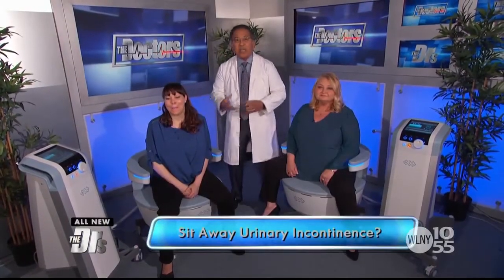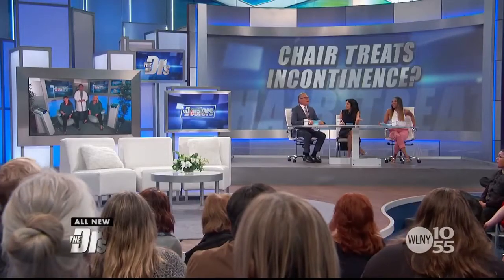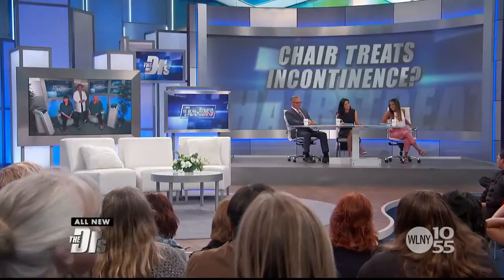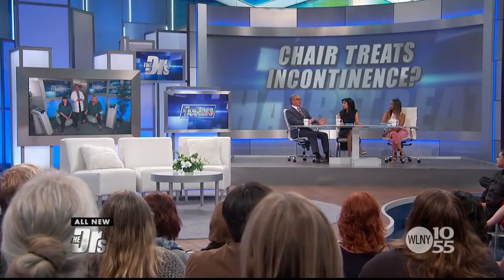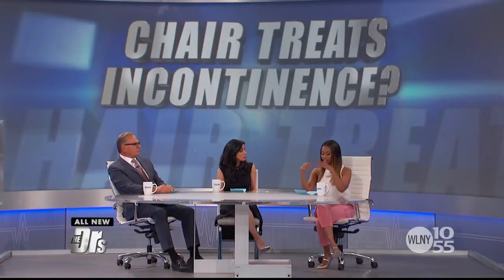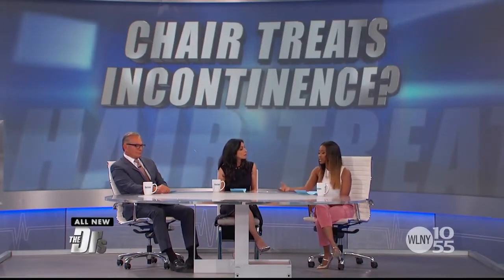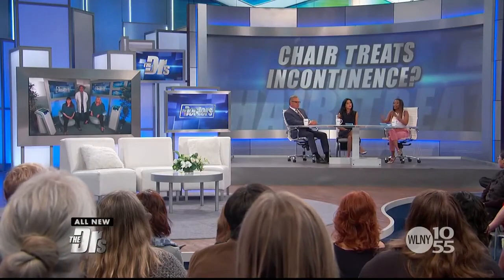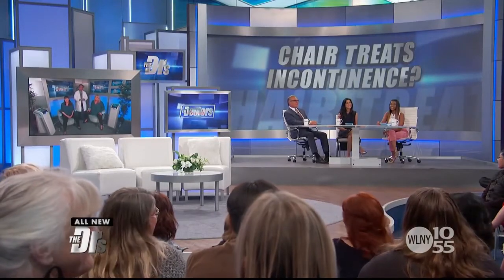Emsella featured on The Doctors